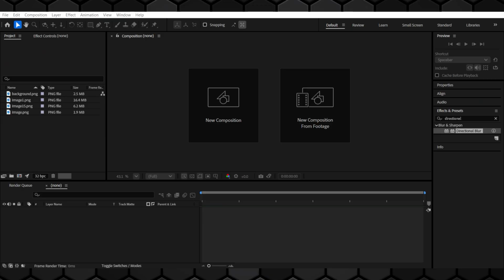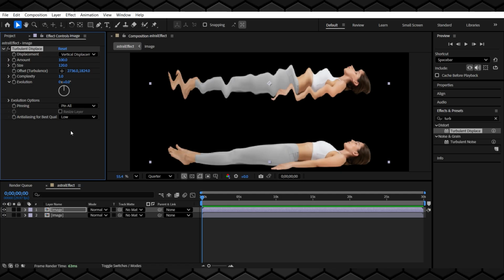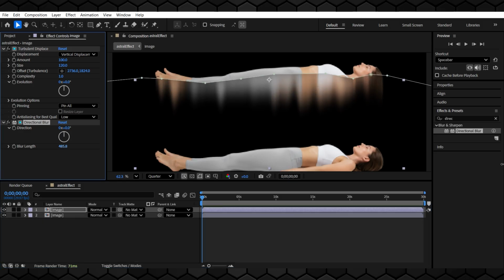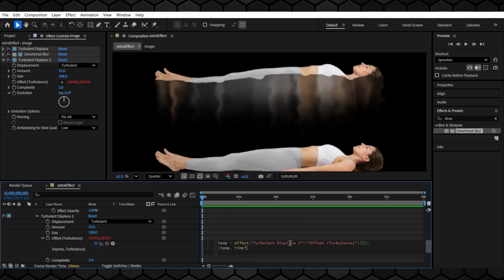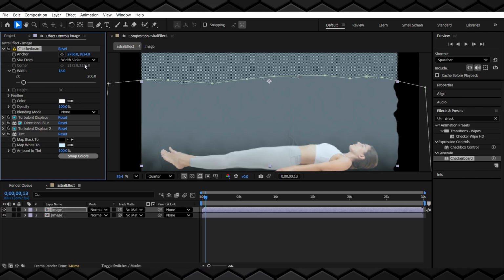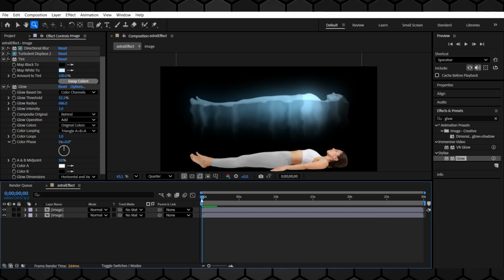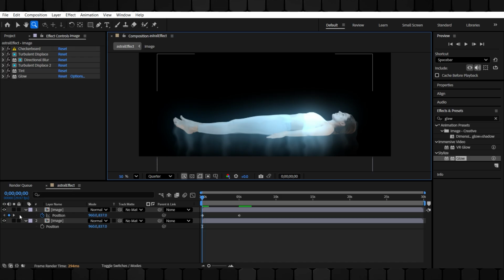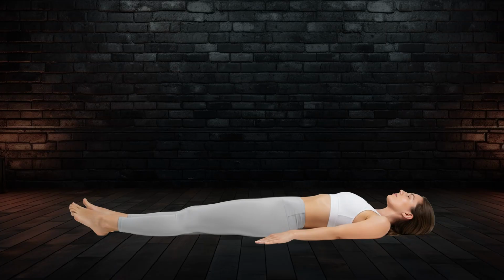How to Create ASTRAL PROJECTION Effect in After Effects | Soul Leaving Body VFX Tutorial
✨ ASTRAL PROJECTION VFX Effect | After Effects Tutorial ✨

In this tutorial, I'll show you step-by-step how to create a cinematic Soul Leaving Body / Astral Projection effect using Adobe After Effects — NO third-party plugins required!

00:00 — Preview
00:28 — Project & Composition Setup
00:42 — Tutorial
08:43 — Final Result + Outro

Your support helps me create more free tutorials. 🙏

Your Support helps me make video content better!

Astral Projection VFX in After Effects | Soul Leaving Body Effect Tutorial (No Plugins!)

Soul Leaving Body Effect — After Effects Tutorial | Astral Projection VFX 2026

How I Made This INSANE Soul Effect in After Effects | Step by Step VFX Tutorial

Astral Projection Effect After Effects | Ghost Soul VFX Tutorial — Free Project File